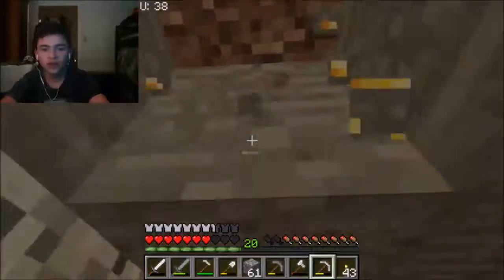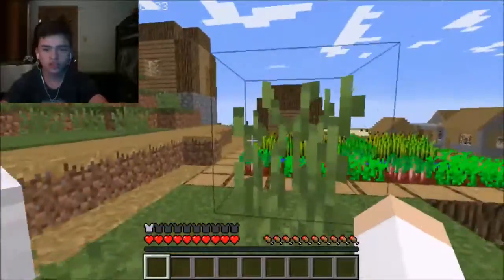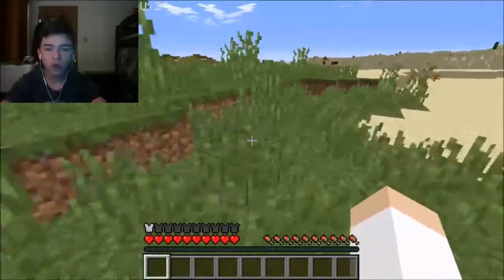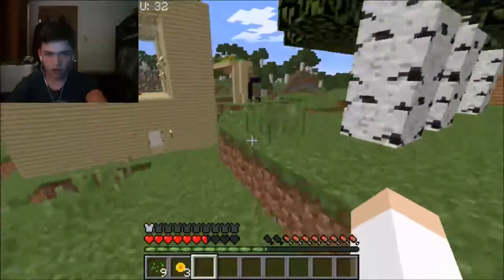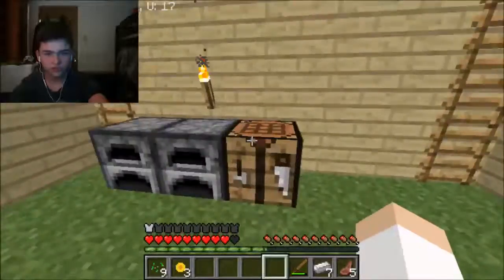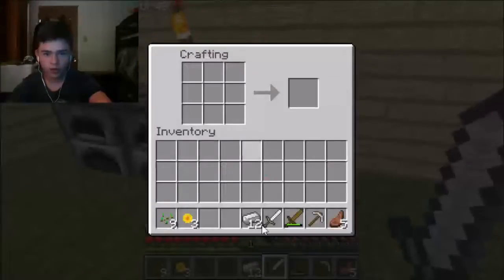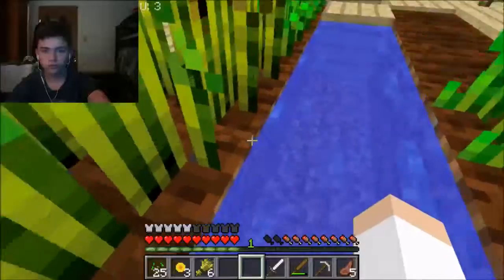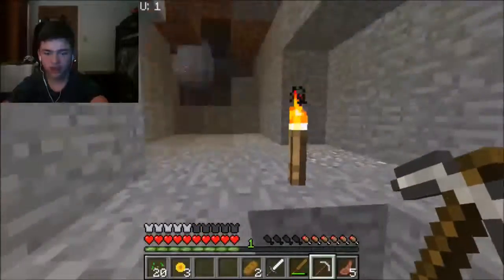The Crafting Nation ep #10 "WE DIED!!!"